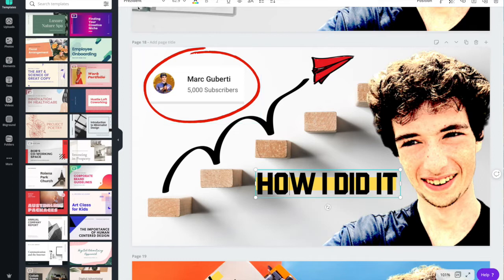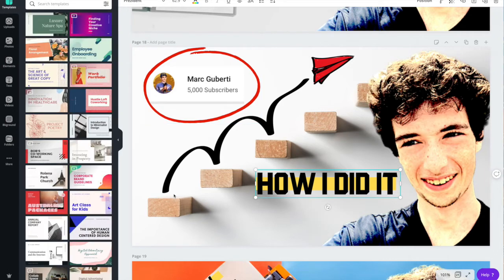How To Create Great YouTube Thumbnails For Free Using Canva | YouTube Thumbnail Tutorial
Your thumbnails play a big role in your success on YouTube. If you create great thumbnails that get people to click on your videos, you'll get a boost from the YouTube algorithm.

In this YouTube Thumbnail Tutorial, you'll learn how to use Canva to create great YouTube thumbnails. While I have Canva Pro, you can get most of the functionality through the free version of Canva, and I used that version of Canva to create most of my thumbnails.

If you enjoy the video, make sure you *gently* tap the like button.

Want to work with me? Schedule a free strategy call to see if we are a good fit:

📙Marc's Books 📙
YouTube Decoded
The Wealthy Author
Podcast Domination
Content Marketing Secrets
More books